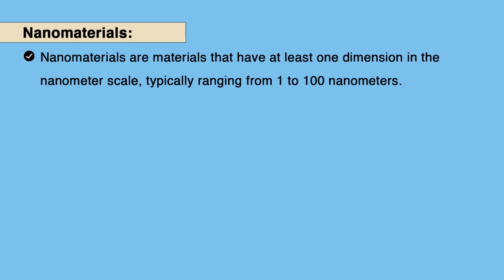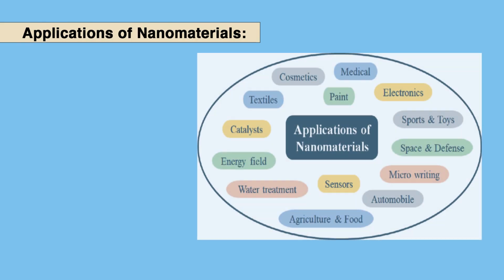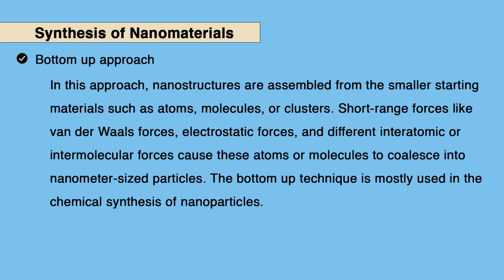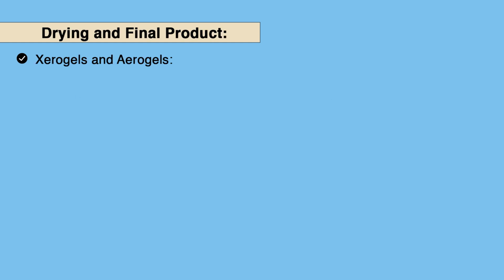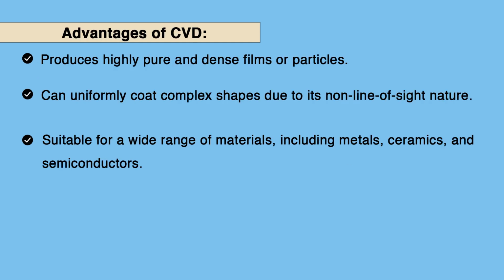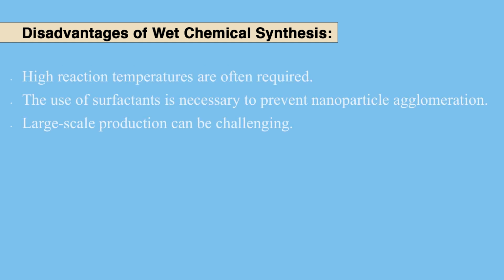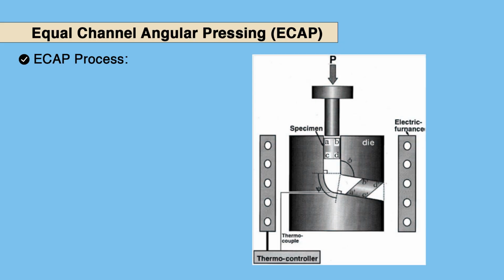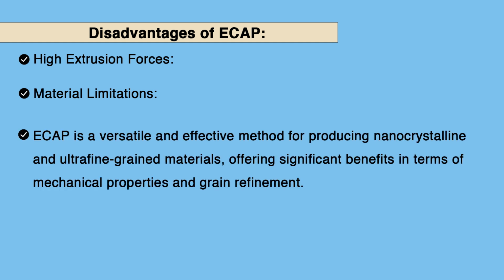Lecture 38 Fabrication Of Nano Materials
This video explains the fabrication of nanomaterials and the techniques used to create structures at the nanoscale. Nanomaterials are materials with at least one dimension in the nanometer range (1–100 nm), and their unique properties make them valuable in electronics, medicine, energy, and environmental applications. The fabrication of nanomaterials can be broadly classified into top-down and bottom-up approaches. Top-down methods involve breaking down bulk materials into nanoscale structures (e.g., lithography, milling), while bottom-up methods build materials atom-by-atom or molecule-by-molecule (e.g., sol-gel, chemical vapor deposition). In this lecture, we’ll explore these methods and understand how they enable the development of advanced nanostructures for real-world applications.